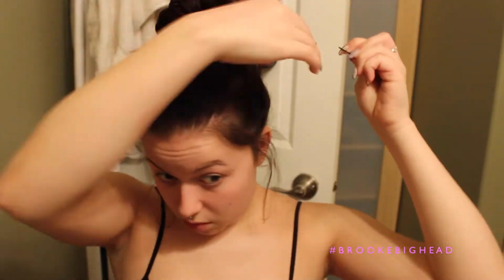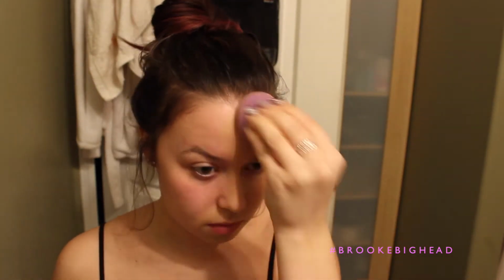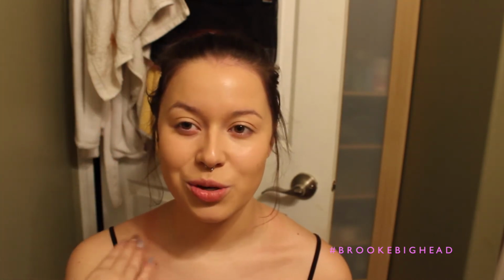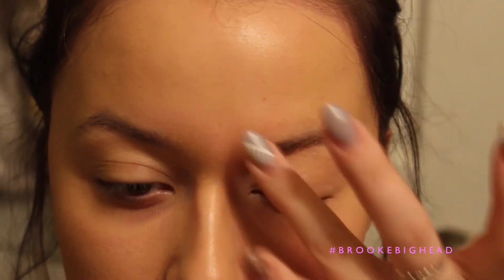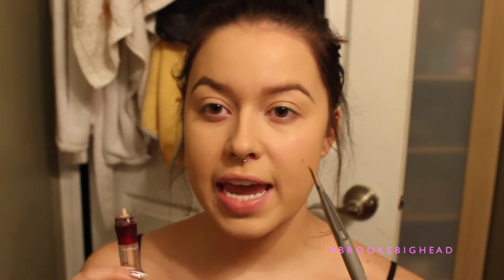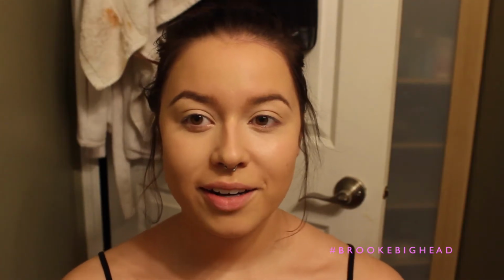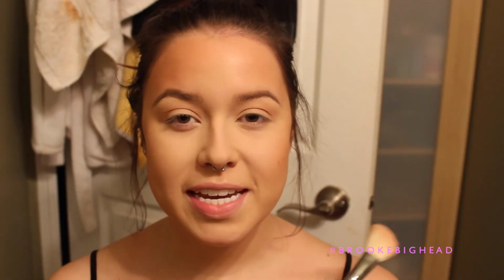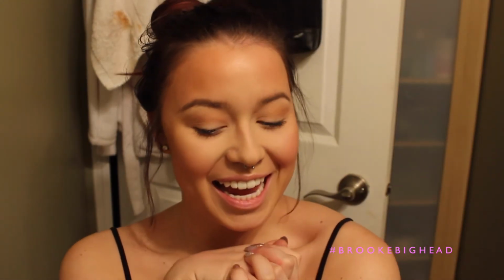MAKEUP BASICS: MINIMAL MAKEUP LOOK | BROOKE BIGHEAD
Hey guys! for all of you non- make up wearers or those of you who love the natural look, its super easy and very quick! Had lots of fun filming this video and I love you guys! MOST OF THE PRODUCTS I USED ARE VERY AFFORDABLE

Products Used:
Body Shop- Matte It Primer
Elizabeth Arden- BB Cream- Shade 02
Rimmel Stay Matte Powder- 001 Transparent
Gerard Cosmetics- Brow Bar to go
Maybelline- Instant Age Rewind Concealer- Fair
Milani Blush- Bellisimo Bronze
Milani Blush- Dellizio Pink
Milani Brow and Eye Highlighter- 01
Maybelline- The Falsies Big Eyes Mascara- Blackest Black
Maybelline- Creamy Matte Lipsticks- 665 Daringly Nude